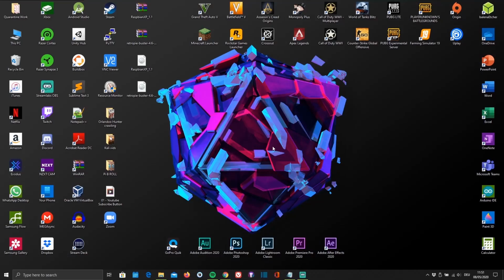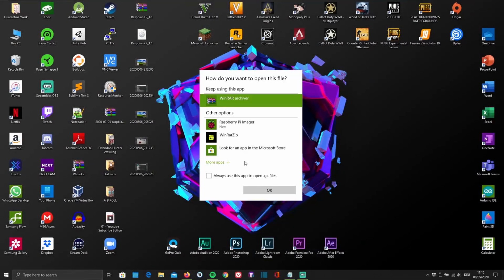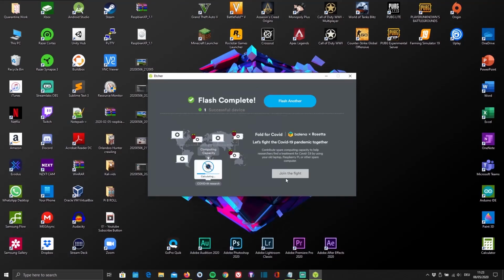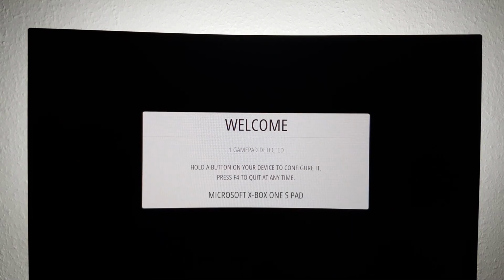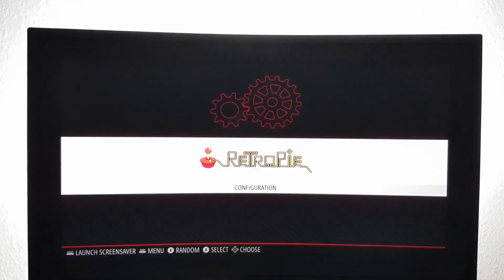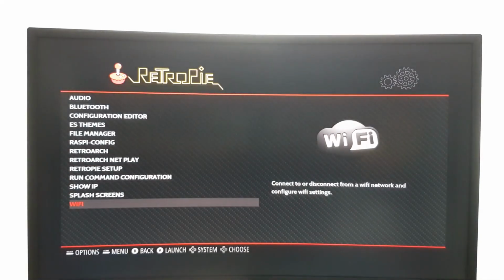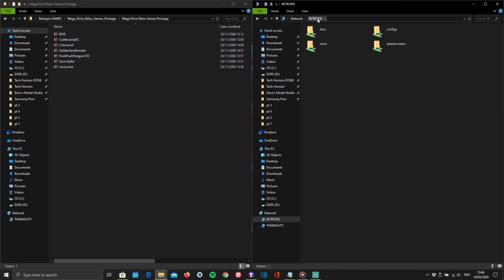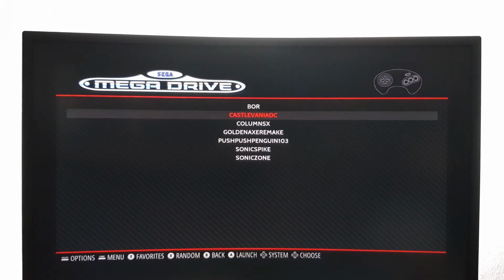Retropie for Raspberry Pi 4/ How to install & FULLY setup/finally here/by TH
Hey guys, as might have heard Retropie, after nearly 8 months of waiting, has finally been released for the Raspberry Pi 4. And today I´m going to show you how to install and FULLY setup Retropie 4.6 on your Pi 4.
Towards the end I´m also going to show you how to transfer games to your Retropie.
Make sure to watch till the END to NOT MISS OUT ON ANYTHING...

Raspberry Pi4 on Amazon(4GB RAM)
Raspberry Pi4 on Amazon(2GB RAM)
Raspberry Pi4 on Amazon(1GB RAM)

Raspberry PI 4 KIT
Power supply
Recommended case

This is a purely educational video and isn´t supposed to be misused!!!